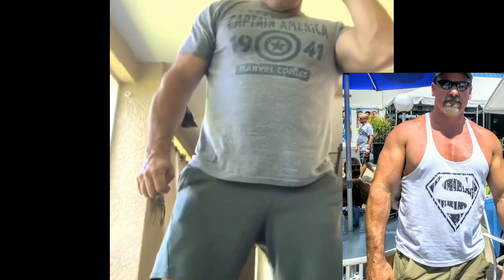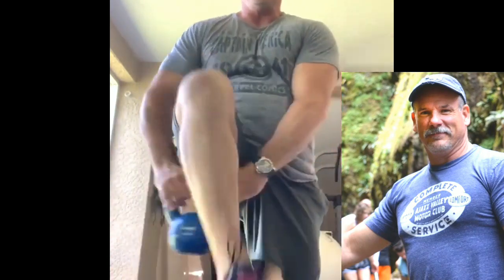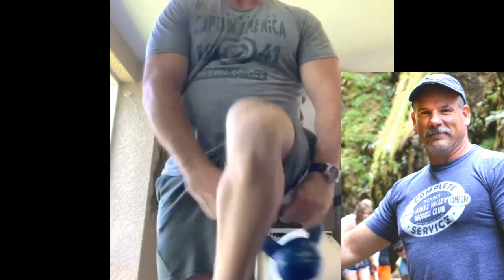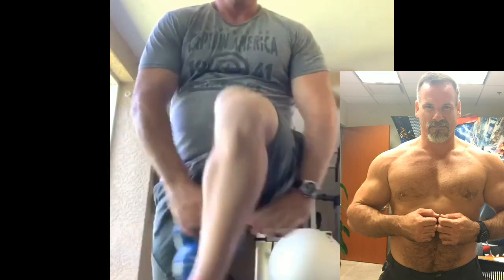Kettlebell exercise from Wright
Chipwright is a very good fitness trainer
Hopefully useful for those of you who are at home and enjoy your life ..